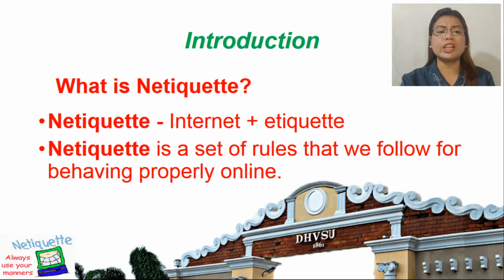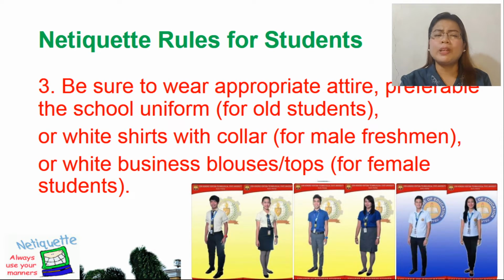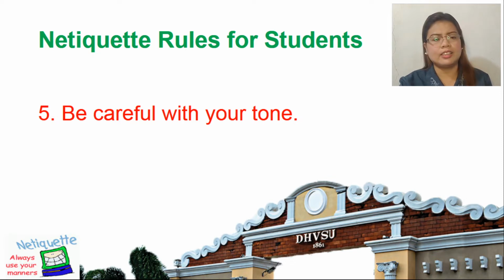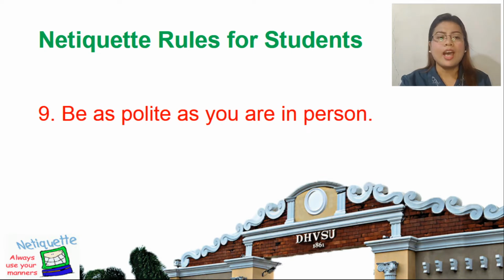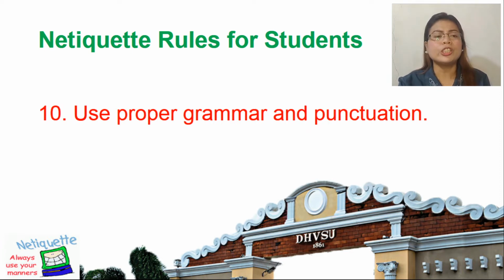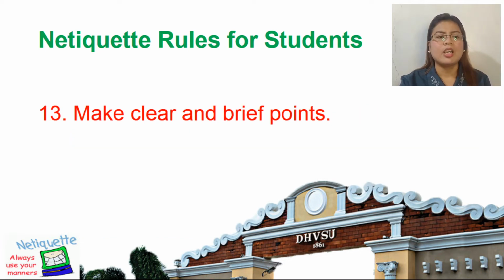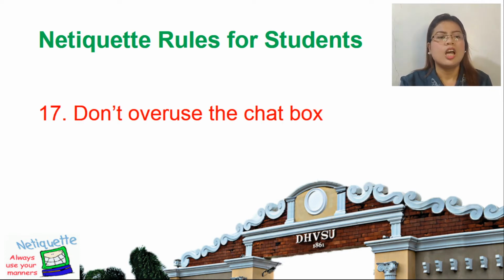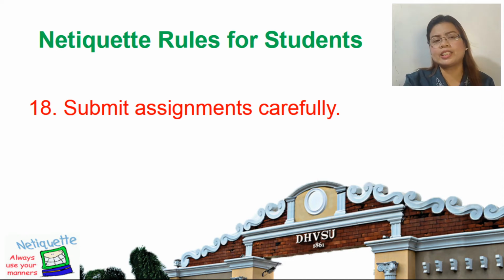Netiquette Rules for students-Ma'am Fi